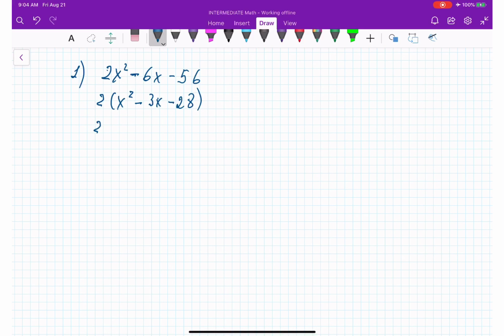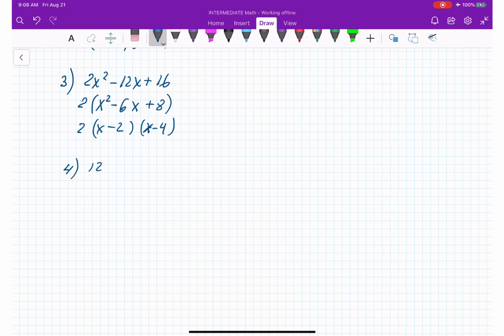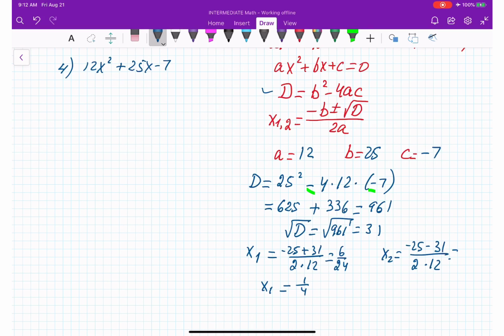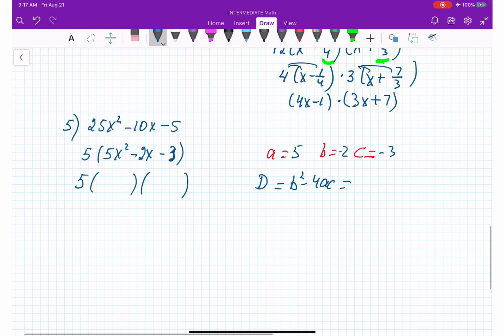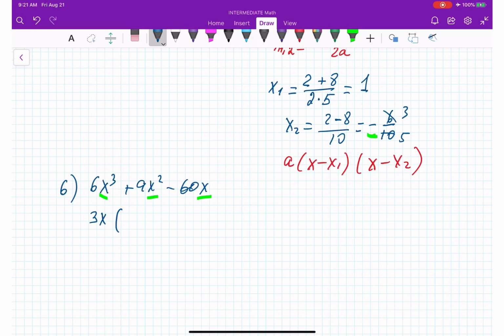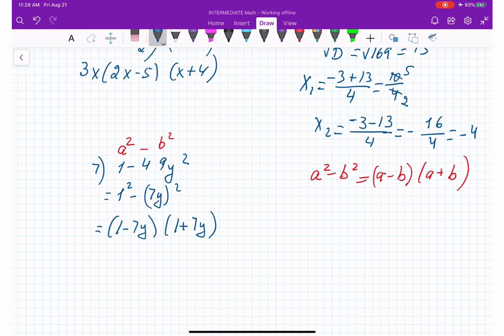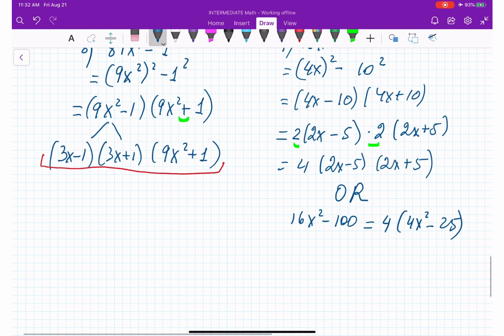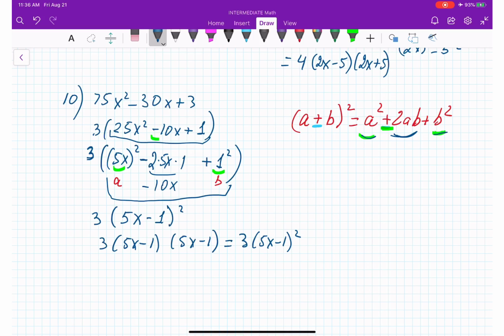Intermediate Math_K: Week 3: Practicing Problems GA 3/Test 3 Part 1